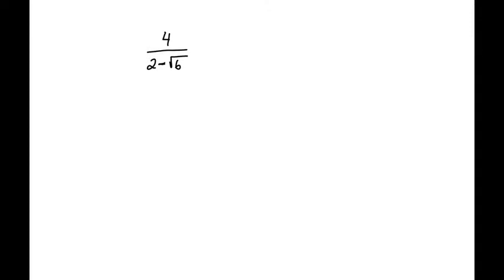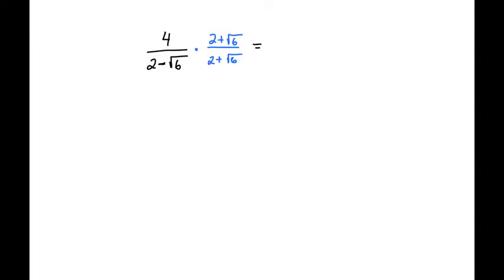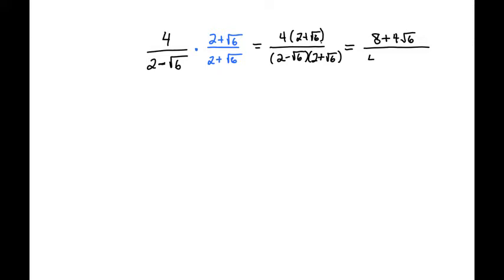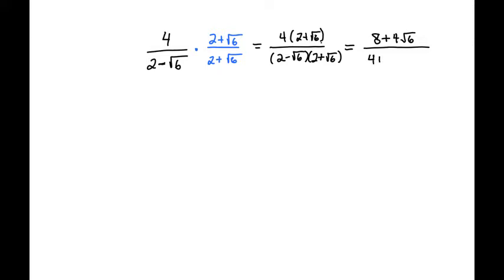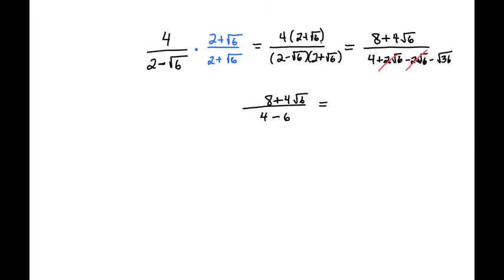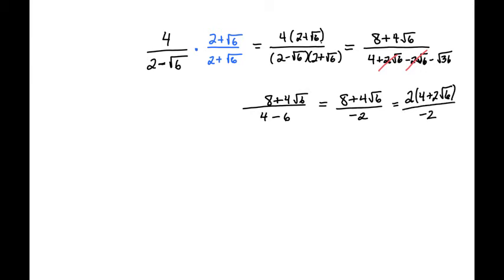Rationalize the Denominator